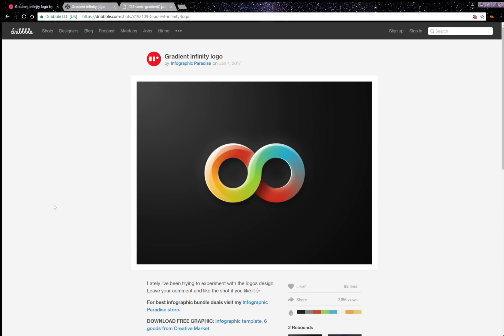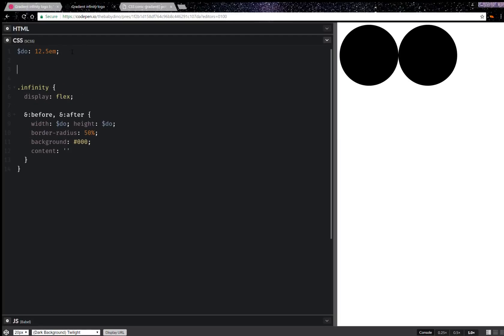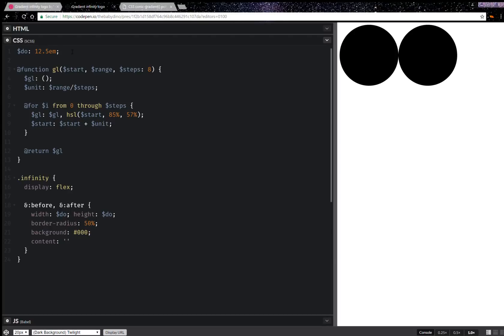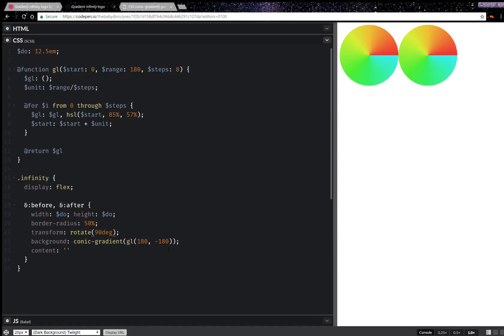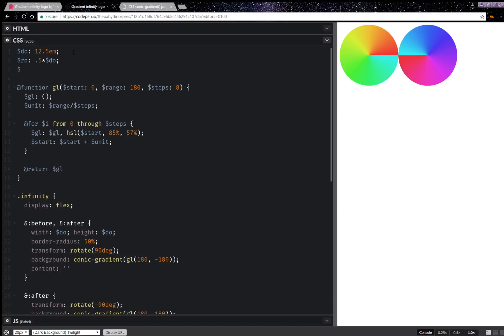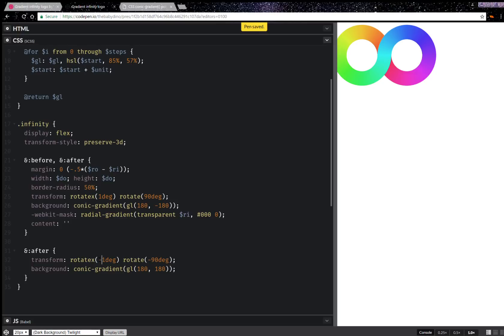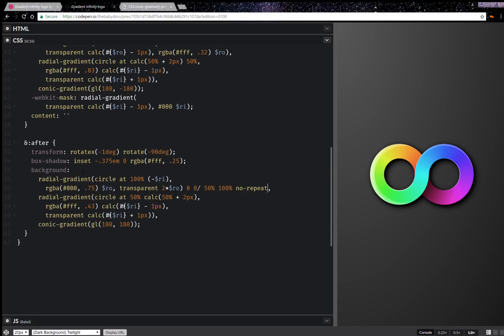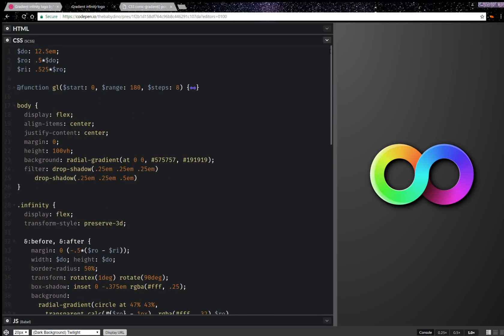Gradient infinity logo (1 element + CSS)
Tested and works fully in WebKit browsers. Firefox is missing the drop shadows as they were messing up 3D order (though they shouldn't in this case and they don't in other browsers) and Edge doesn't support masking.

Cross-browser.

If you have any suggestions for videos or questions, drop them in the comments below or catapult them on twitter @anatudor